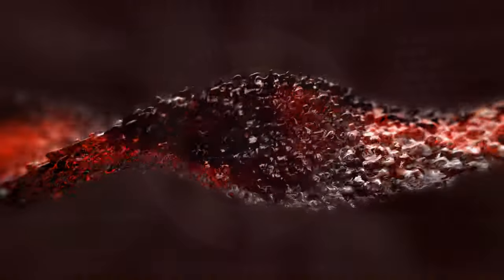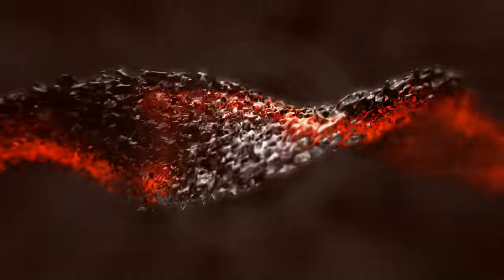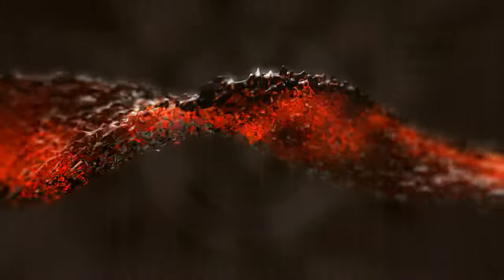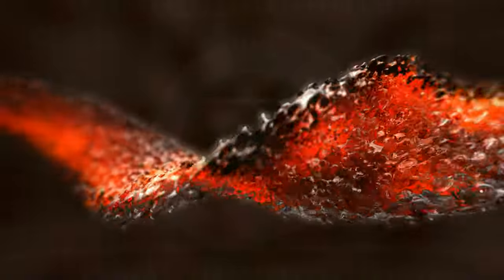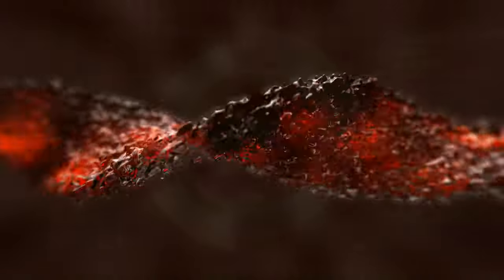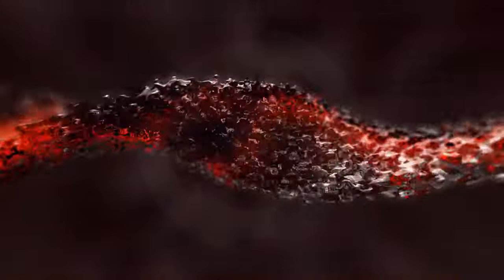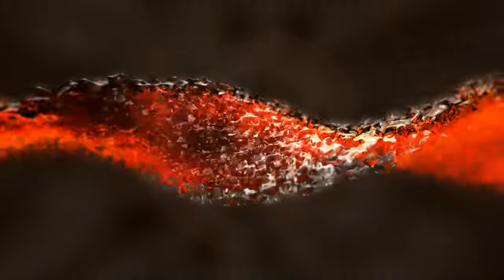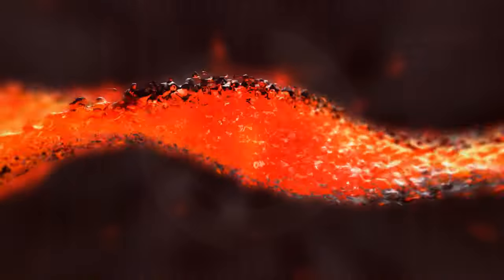Jurassic 5 - Red Hot (Archaic Remix)